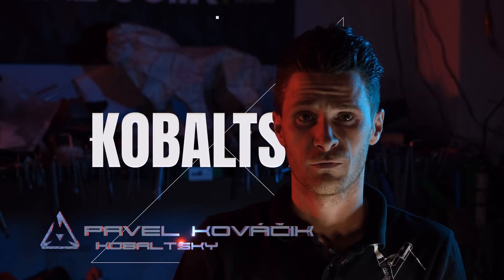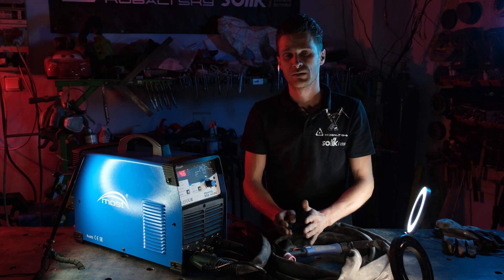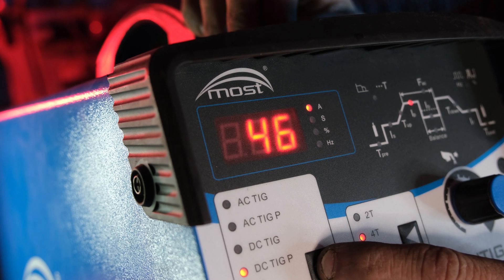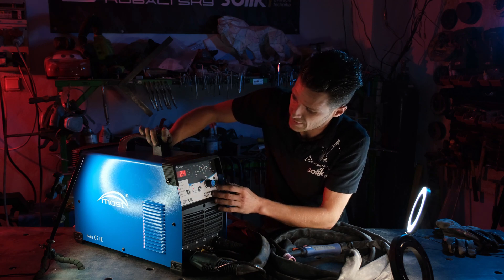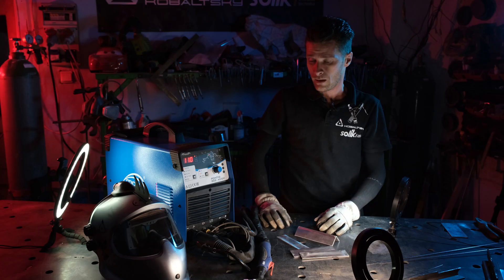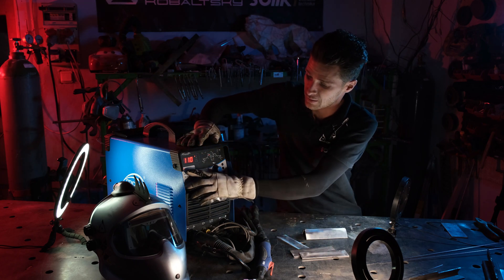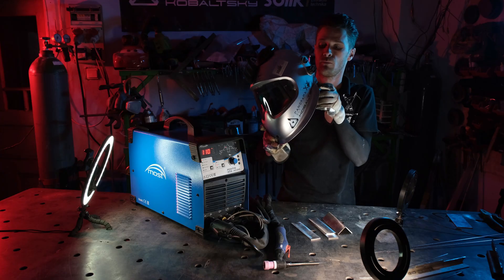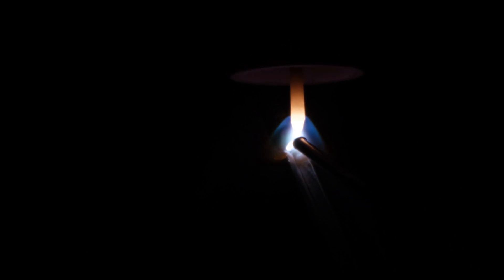Review Most Pontig 202 AC/DC 4K welding | Recenzia zváračka Most Pontig 202 AC/DC 4K | ENG sub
Pontig 202 AC/DC MOST je zváračka určená predovšetkým na TIG zváranie hliníka v ochrannej atmosfére plynu. Ide o zvárací invertor, ktorý sa neuplatní iba u hobby zváračov, ale aj pri profesionálnejších zváračských prácach. Vďaka AC/DC (striedavému prúdu) pontig 202 zvláda TIG zváranie hliníka, nereze aj ocele. TIG zváračka je prenosná, ľahká a vhodná aj na využitie v teréne.

Pontig 202 AC / DC MOST is a welding machine designed primarily for TIG welding of aluminum in a protective gas atmosphere. It is a welding inverter, which can be used not only for hobby welders, but also for more professional welding work. Thanks to AC / DC (alternating current), the pontig 202 can handle TIG welding of aluminum, stainless steel and steel. The TIG welder is portable, light and also suitable for use in the field.